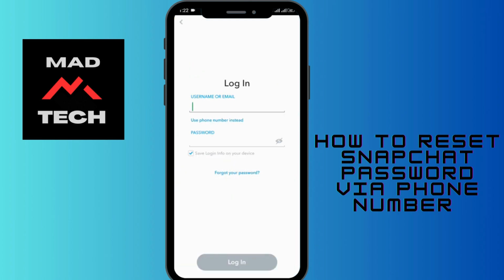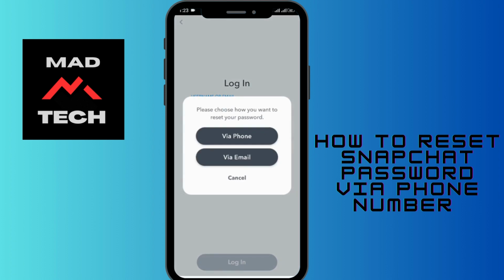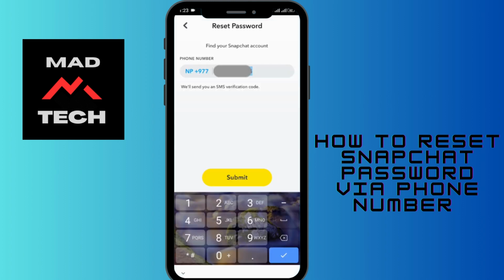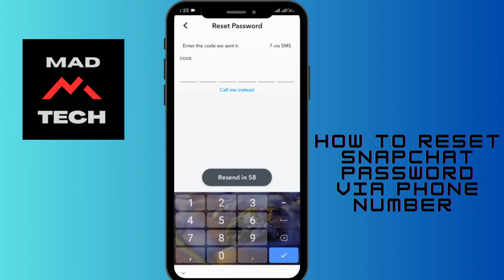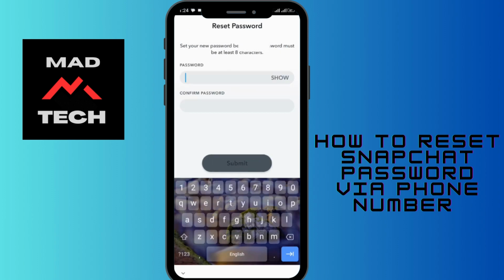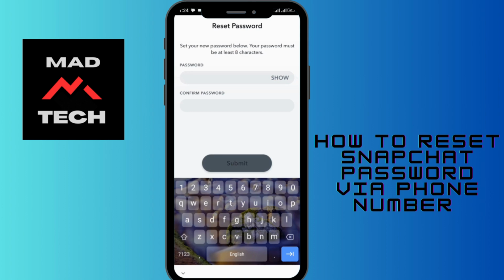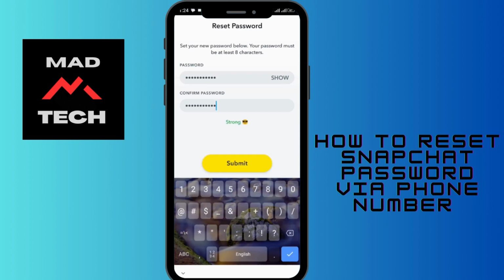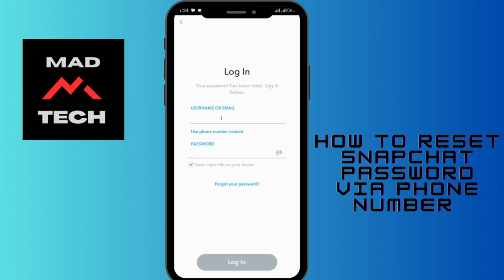How to Reset Snapchat Password With Phone Number?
Forgot your Snapchat password? Don't worry, you can easily reset it with your phone number. In this video, I will show you how to do it quickly and easily.

I will walk you through the steps on how to reset your Snapchat password using your phone number. I will also provide some tips on how to choose a strong new password.

By the end of this video, you will know how to reset your Snapchat password with your phone number and start using your account again.